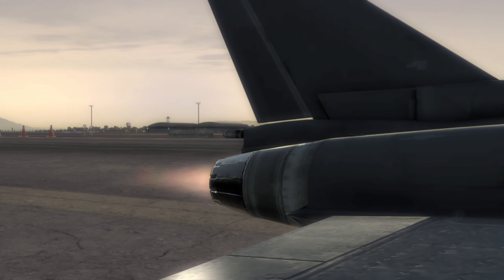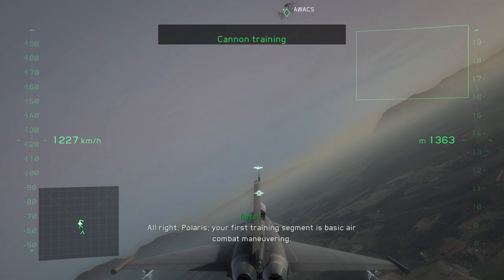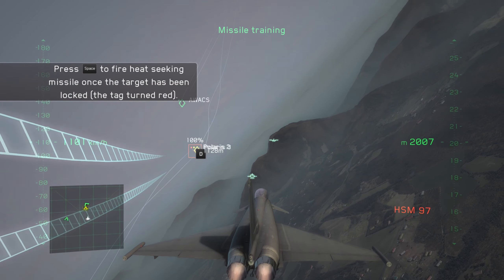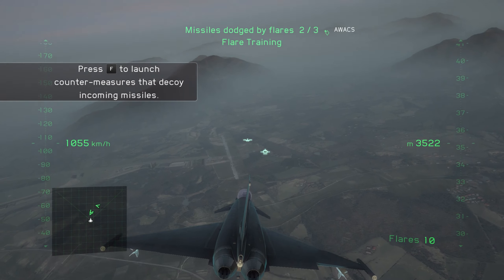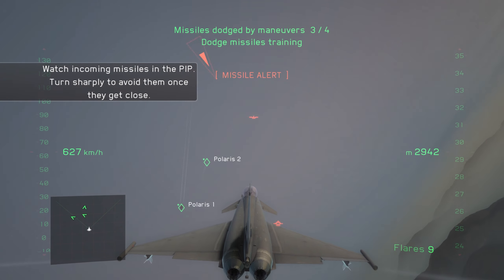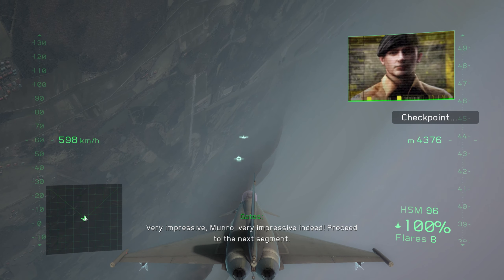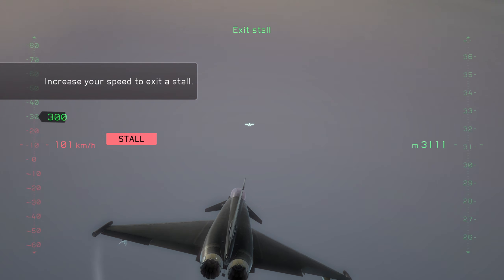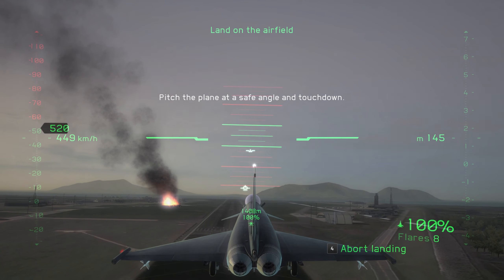Tom Clancy's H.A.W.X 2 Mission 2. Training Day (Expert) [Ko Walkthrough]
Difficulty: Expert
Off mode: Normal